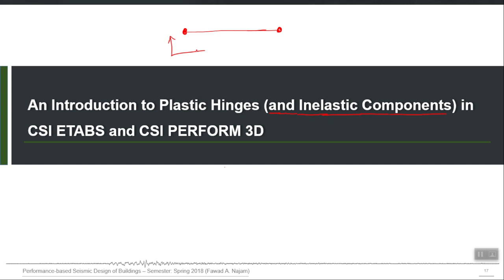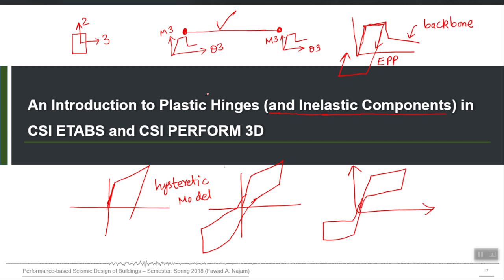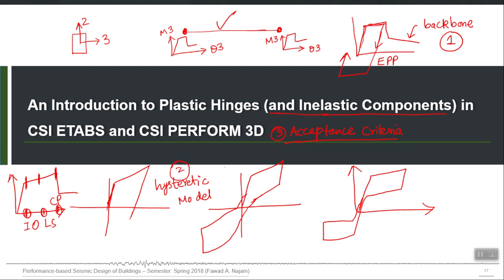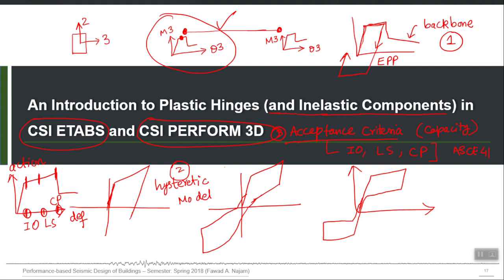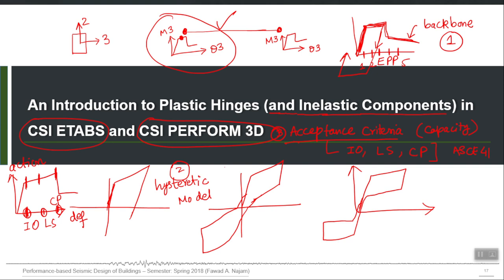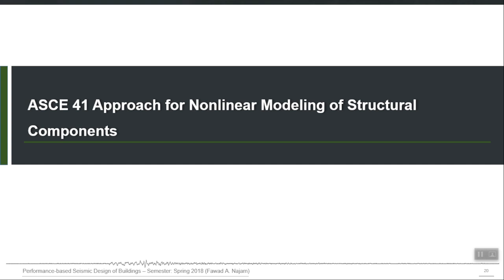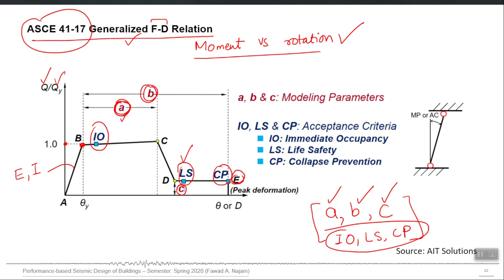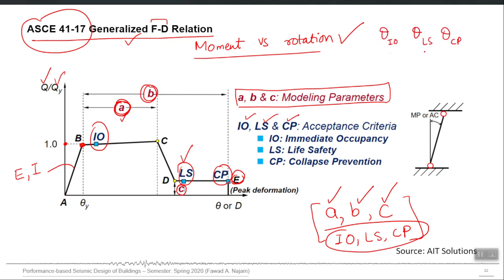72 - Nonlinear Structural Modeling - Part 7 - Plastic Hinge Modelling of RC Beams using ASCE 41-17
Plastic Hinge Modelling of RC Beams using ASCE 41-17